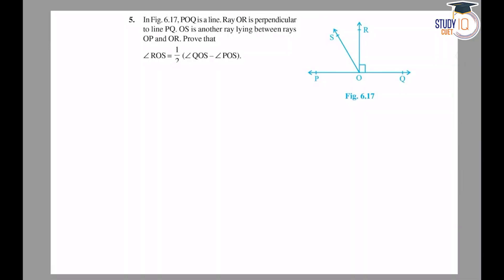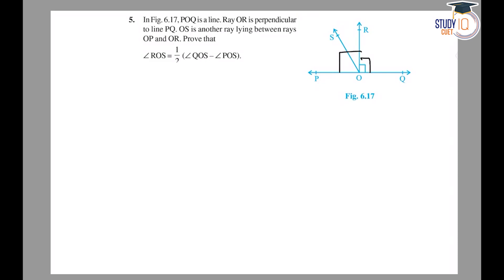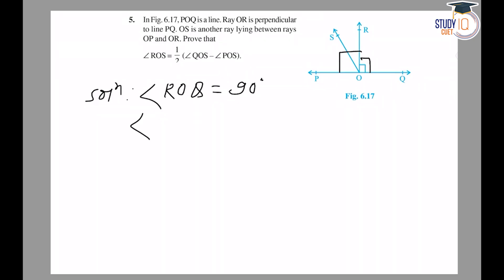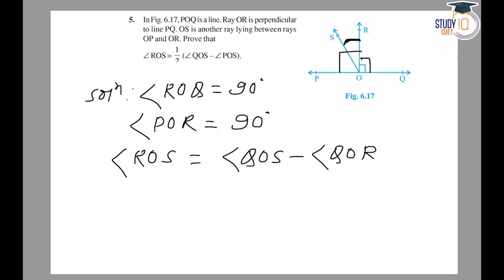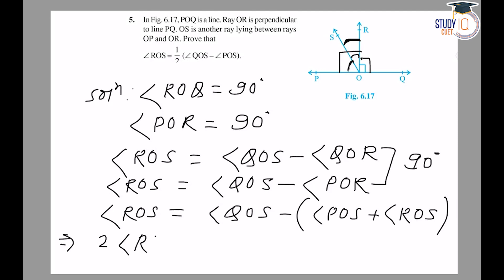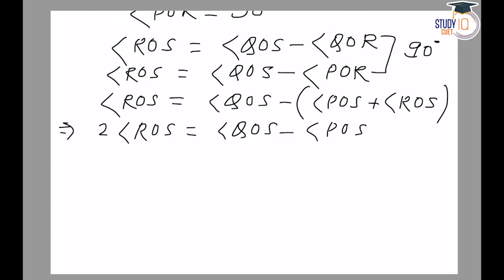NCERT Solutions Class 9 Maths Chapter 6 Exercise 6.1 Question No.5 | Lines And Angles